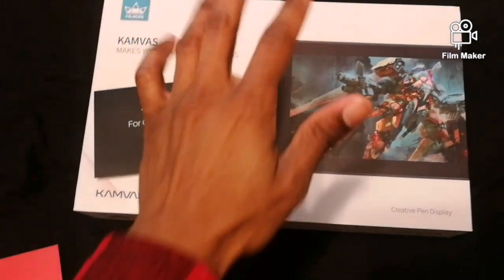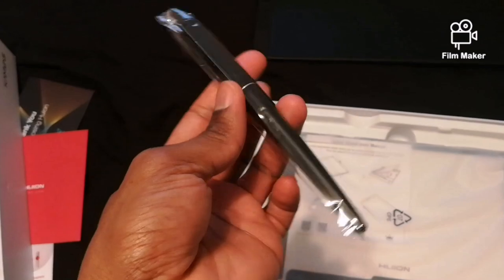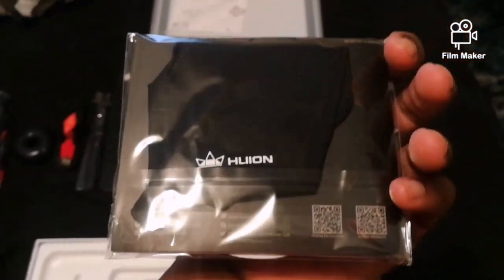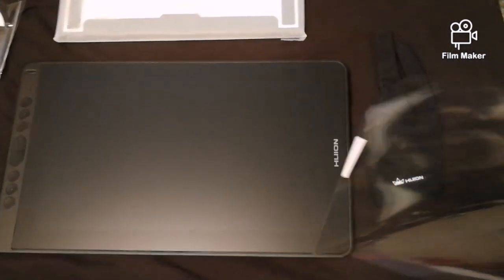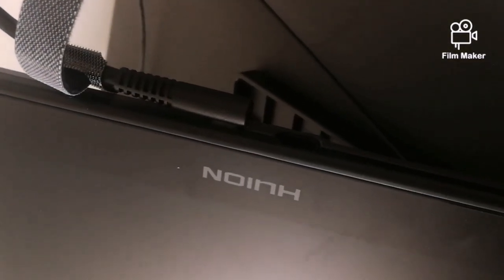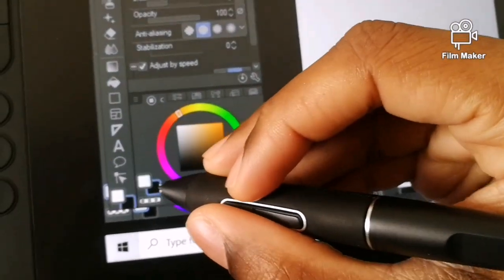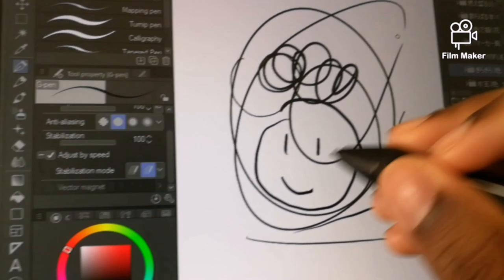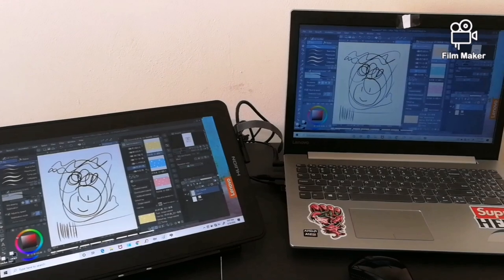HUION KAMVAS 13 Review - My First Impressions And First Tablet Review!